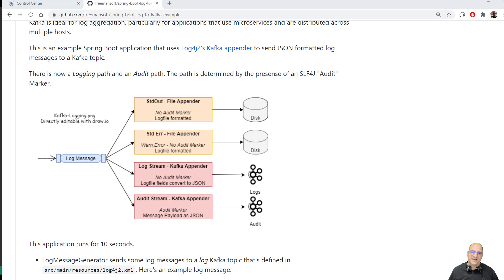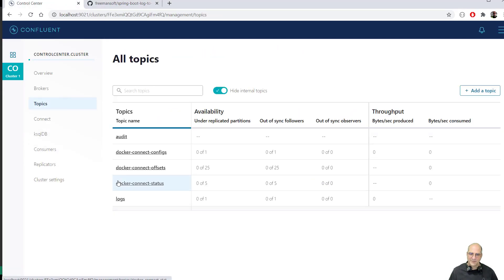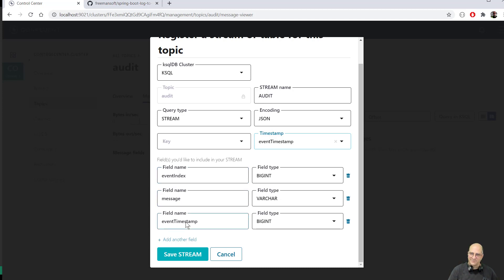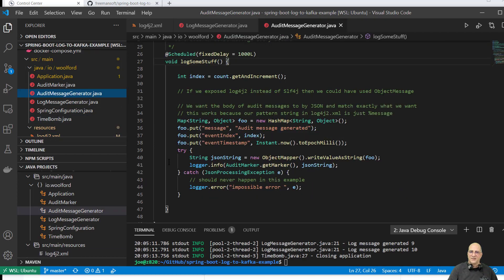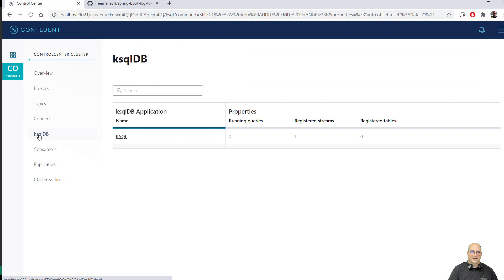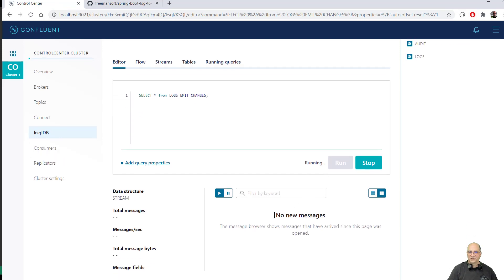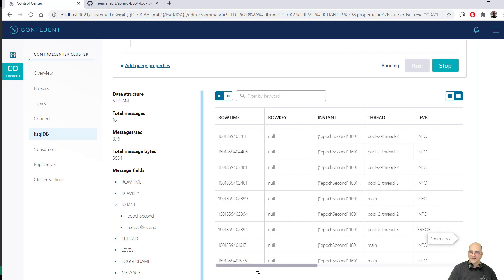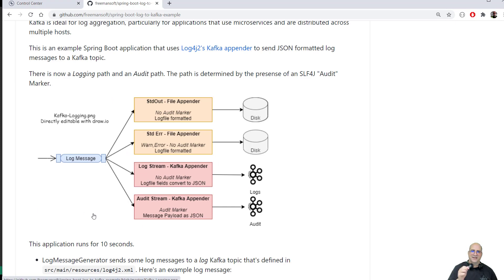Java Logs and Audit to Kafka viewing with Streams and KSQL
We often want to stream business events or raw logs from our applications to an analytical or operational data store.  Kafka is currently one of the streaming APIs/platforms of choice for this.  Java applications can use their standard logging APIs and send the logs to Kafka via the Kafka Appender that can be attached to the log4j2 subsystem. We can make just a few tweaks to this and use the same logging mechanisms and Kafka platform to capture Business or other custom shaped events.

This GitHub repository, builds on previous work to show how you can send standard logs to Kafka and send custom shaped business events to Kafka without your application code having any awareness of this.